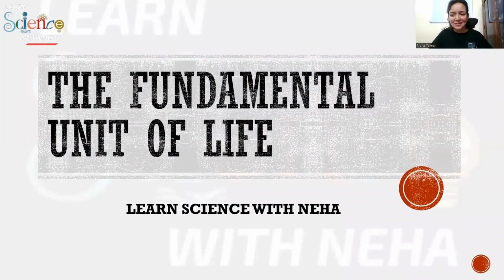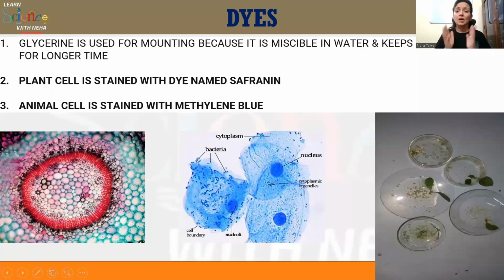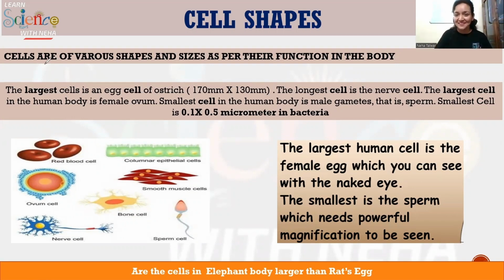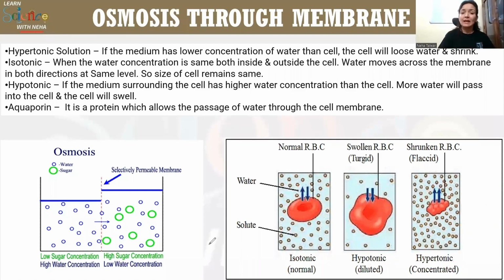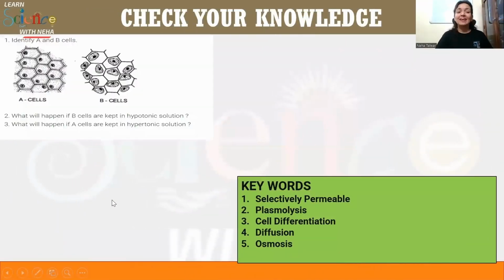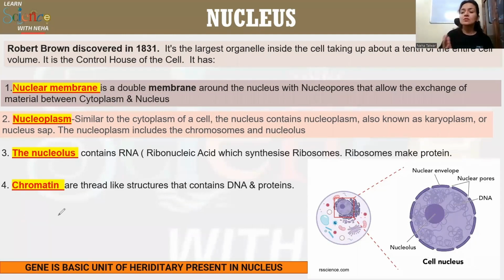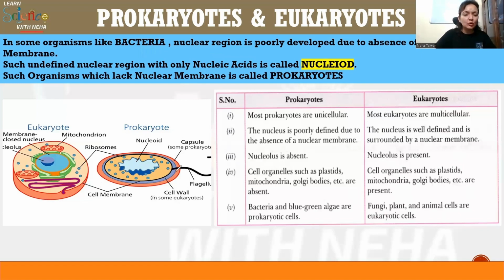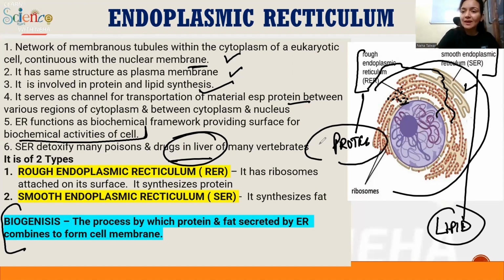FUNDAMENTAL UNIT OF LIFE - CELL PART 1 II CLASS 9 II CBSE II II LEARN SCIENCE WITH NEHA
In this chapter we will talk about Cell , Functions of Cell Membrane , Cytoplasm , Cell Wall, Nucleus & Endoplasmic Reticulum.

Processes like Plasmolysis, Biogenesis, Osmosis , Diffusion  are discussed in details . There are slides with diagrams which you can save as notes for future.

The smallest microscopic structural and functional unit of an organism.
As per cell theory New cells arise from existing cells.
Plasma membrane is selectively permeable. Movement of water  across selectively permeable membrane is called OSMOSIS.

Hypertonic Solution – If the medium has lower concentration of water than cell, the cell will loose water & shrink.
Isotonic – When the water concentration is same both inside & outside the cell. Water moves across the membrane in both directions at Same level. So size of cell remains same.
Hypotonic – If the medium surrounding the cell has higher water concentration than the cell. More water will pass into the cell & the cell will swell.

Cell Wall
It is completely permeable & undergoes Plasmolysis when placed in Hypertonic solutions

Robert Brown discovered in 1831.  It's the largest organelle inside the cell taking up about a tenth of the entire cell volume. It is the Control House of the Cell.  .
In some organisms like BACTERIA , nuclear region is poorly developed due to absence of Nuclear Membrane.
Such undefined nuclear region with only Nucleic Acids is called NUCLEIOD.
Such Organisms which lack Nuclear Membrane is called PROKARYOTES
ENDOPLASMIC RECTICULUM
1. Network of membranous tubules within the cytoplasm of a eukaryotic cell, continuous with the nuclear membrane.
2. It has same structure as plasma membrane
3. It  is involved in protein and lipid synthesis.
4. It serves as channel for transportation of material esp protein between various regions of cytoplasm & between cytoplasm & nucleus
5. ER functions as biochemical framework providing surface for biochemical activities of cell.
6. SER detoxify many poisons & drugs in liver of many vertebrates
It is of 2 Types
ROUGH ENDOPLASMIC RECTICULUM ( RER) – It has ribosomes attached on its surface.  It synthesizes protein
SMOOTH ENDOPLASMIC RECTICULUM ( SER) -  It synthesizes fat

BIOGENISIS – The process by which protein & fat secreted by ER  combines to form cell membrane.

Do support to give me more energy to work better every time. Also share your comments on how you liked my video